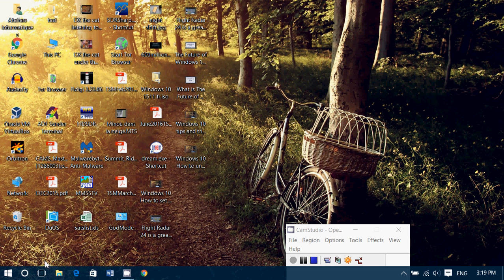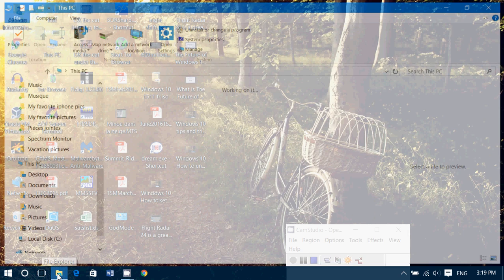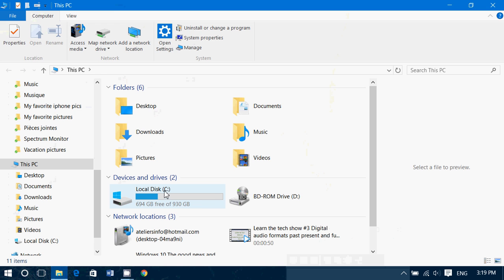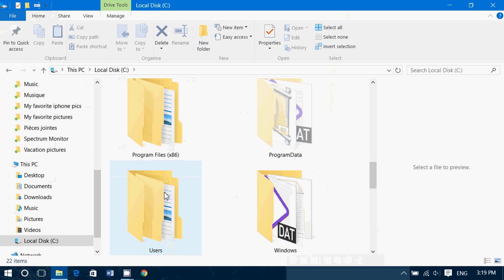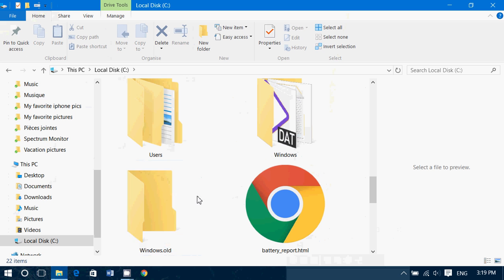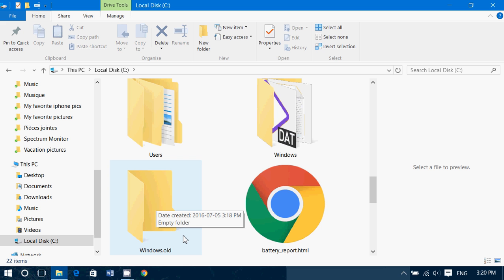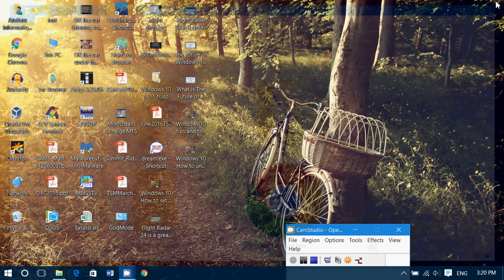Where are my files after I upgrade to Windows 10 if they are missing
Sometimes when you upgrade and keep your files, they seem to be missing, are they really ?